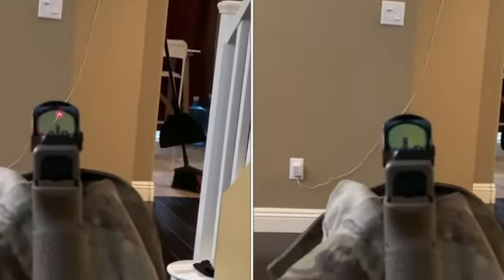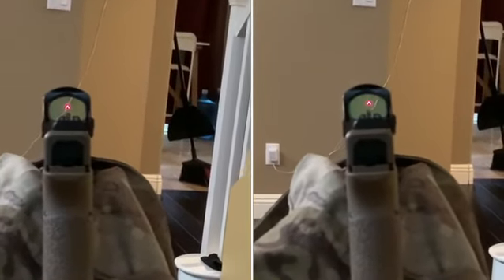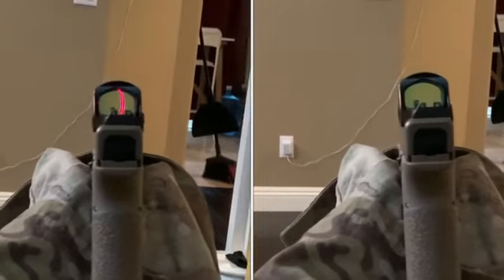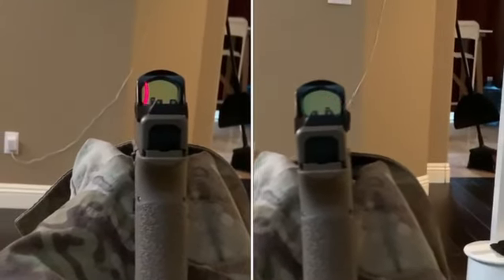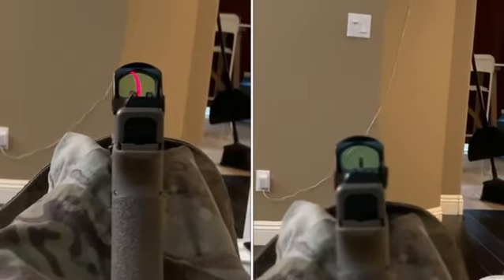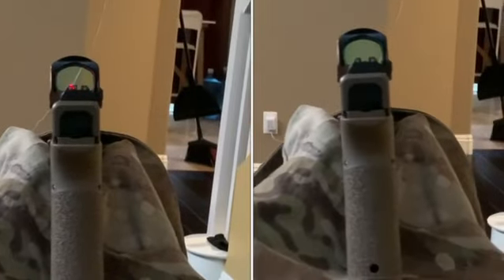ACSS Vulcan up for pre order now ETA February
The revolutionary ACSS Vulcan